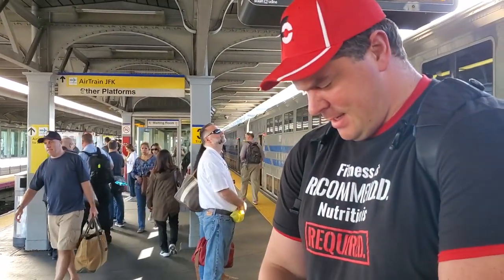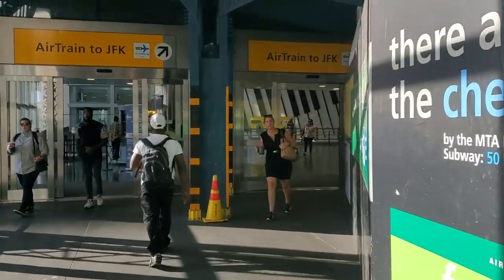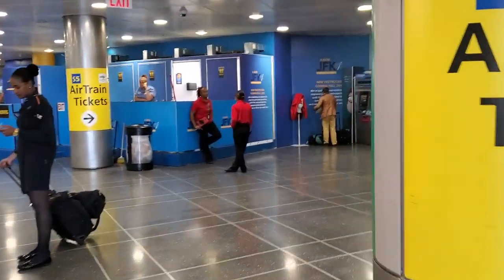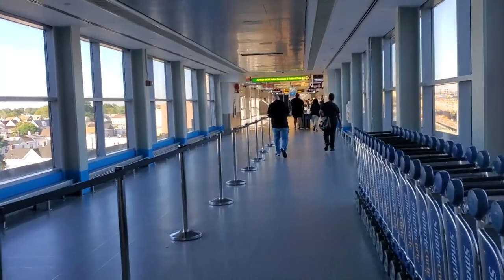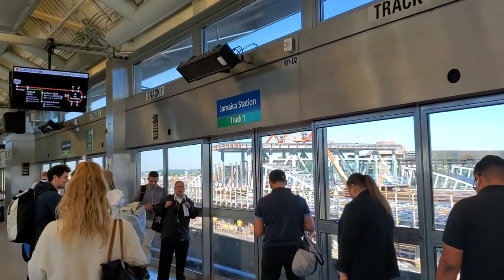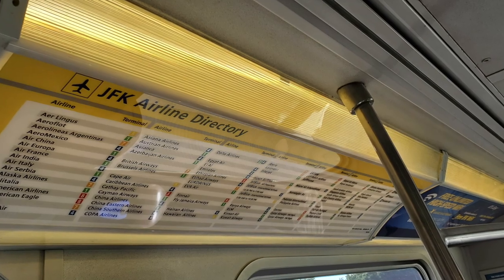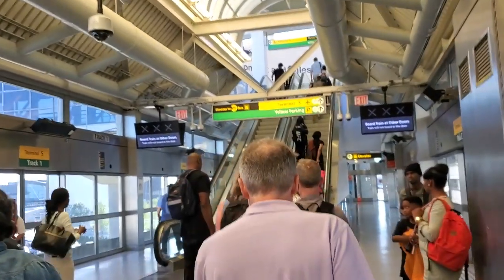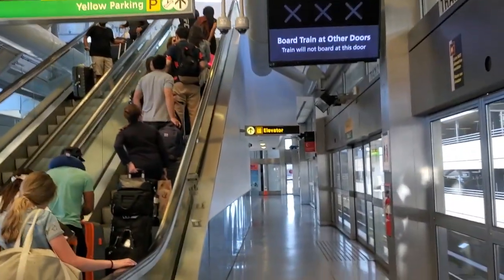How To Use The JFK AirTrain to JFK Airport feat. Randy Santel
Update! As of 2022 the JFK AirTrain fare is $8, $9 with a new Metrocard purchase.

JFK AirTrain is the fastest and easiest way to move around JFK Airport. The system connects all passenger terminals to airport parking lots, the hotel shuttle pick-up area, the rental car center, and NYC’s public transportation network at Jamaica and Howard Beach Stations, where you can find the subway, the Long Island Rail Road, and public buses. AirTrain JFK operates 365 days a year, 24 hours a day.

You can take the AirTrain from Penn Station in Manhattan on 34th Street & 7th Avenue via the Long Island Rail Road (LIRR) and take the train to Jamaica Station. The train ride is about 20 minutes

Or take the E, J, or Z trains to Sutphin Boulevard. Then follow the signs to the AirTrain.

To take the AirTrain from JFK to Jamaica Station or Howard Beach, the process is similar. Just follow the signs towards the AirTrain in the Arrivals hall in each terminal, board the train, and pay for your fare at the ticket machines when you arrive at Jamaica or Howard Beach.

In this video, I take the AirTrain from Jamaica Station/Sutphin Boulevard to JFK Airport Terminal 5.

Special cameo with Randy Santel, famous professional eater on YouTube!
For NYC Travel: "How To Use NYC Subway & Long Island Rail Road (LIRR) Plus Must Have Apps To Download!!"